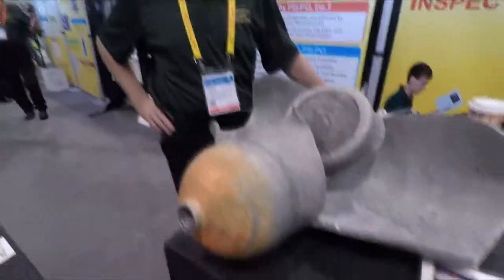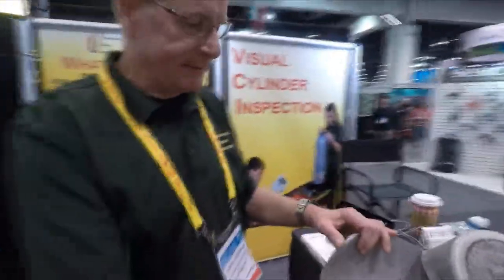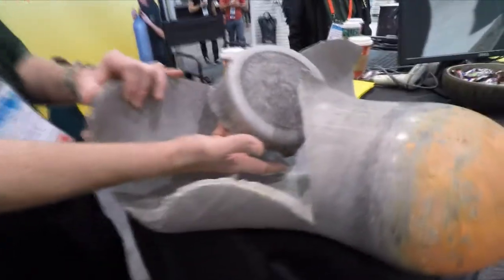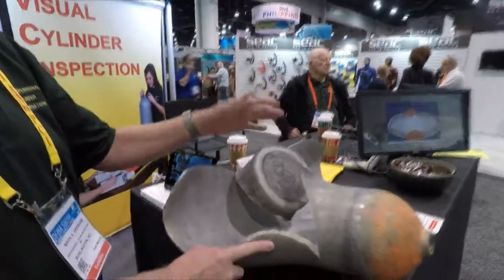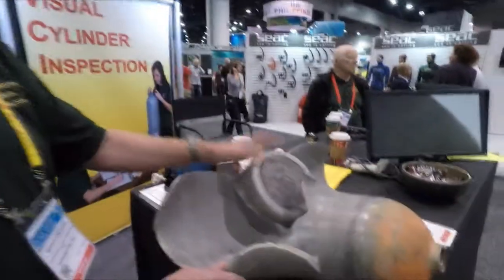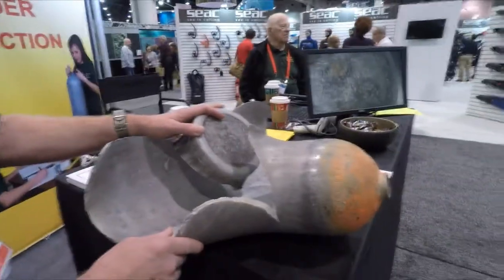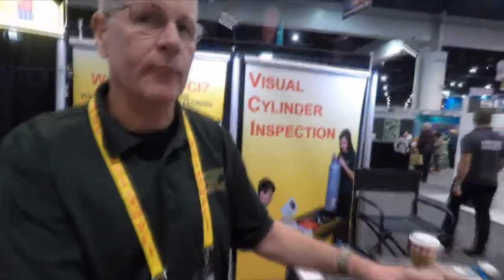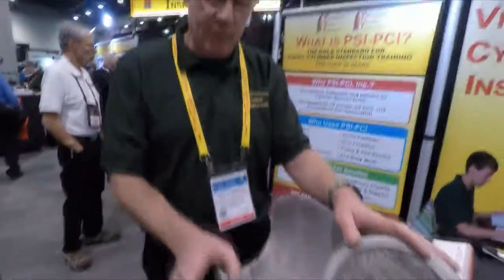Professional Scuba Inspectors examine a lethal heat compromized cylinder